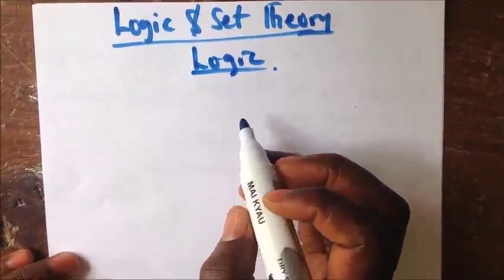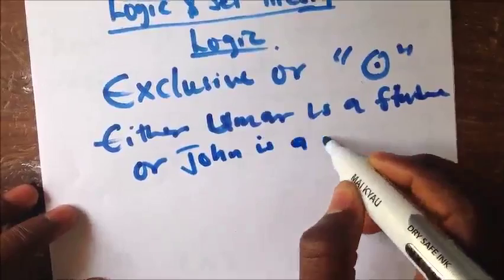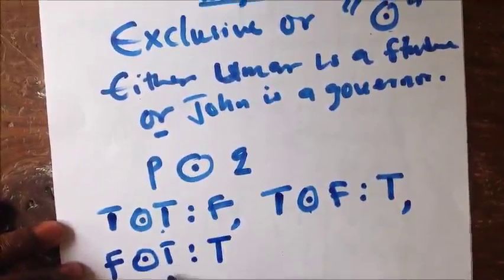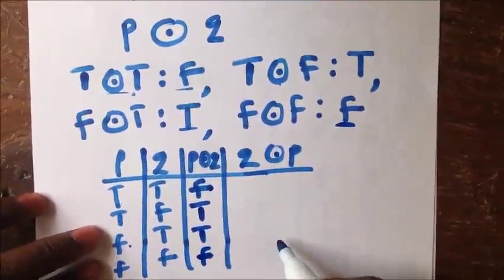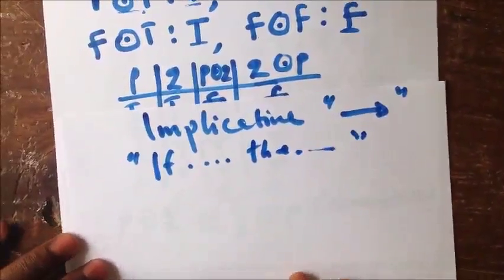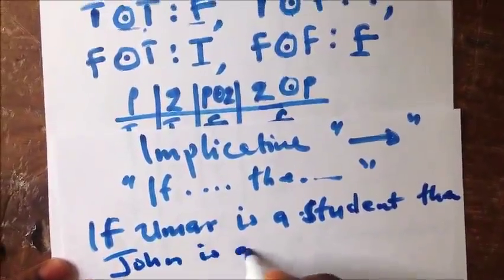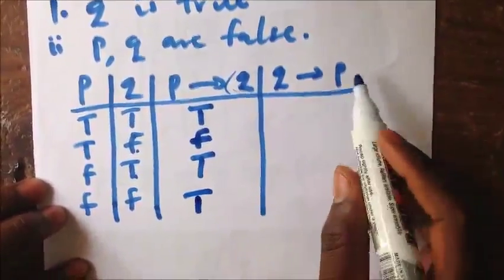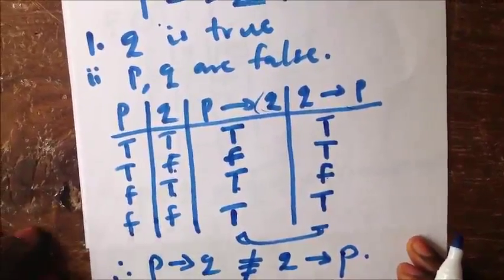03 Inclusive Or & Implicative